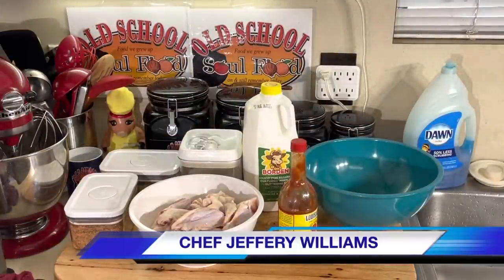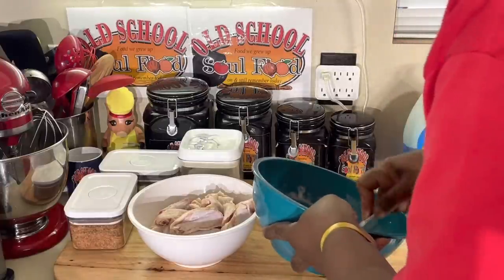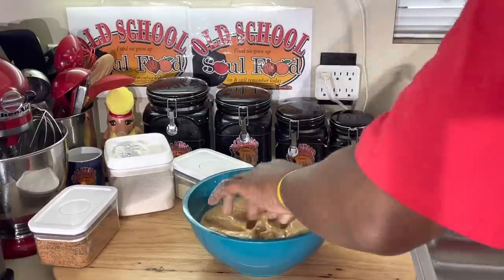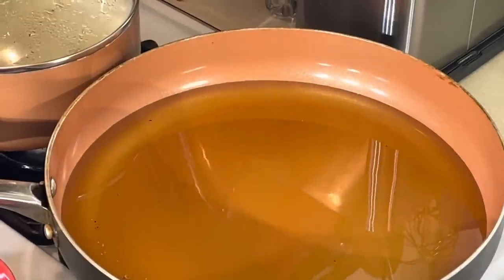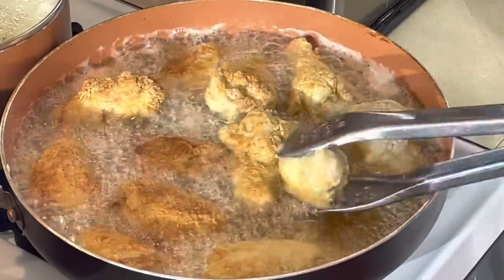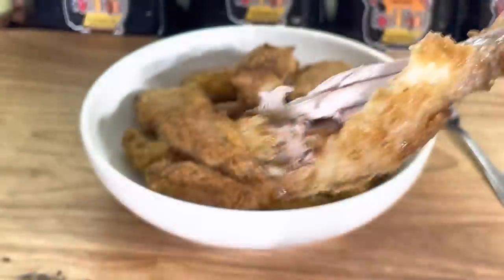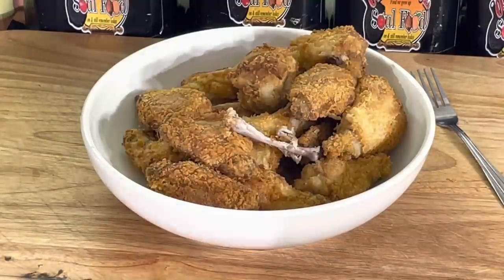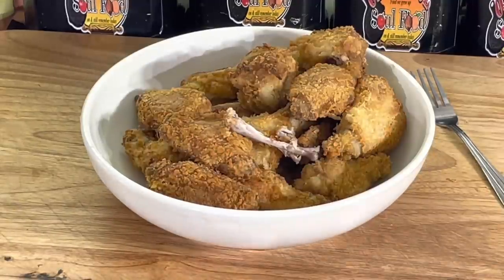MY SECRET WAY FOR THE PERFECT FRIED CHICKEN/OLD SCHOOL FRIED CHICKEN WINGS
OLD SCHOOL FRIED CHICKEN WINGS

This is a simple flavorful recipe for good old  spicy crispy fried chicken wings

Recipe
2# chicken wings
3 eggs
1/4 cup Louisiana hot sauce
1 cup whole buttermilk
Kosher salt
White pepper
cavenders Greek seasoning
granulated garlic

season chicken with seasonings and spices
Mixed eggs and hot sauce together ,add buttermilk
Add to seasoned chicken in large bowl
Let marinate in fridge for 5 -24 hours
Remove chicken from fridge and drain
Bread in self rising  flour
Fry in vegetable oil until golden brown
7-10 minutes on each side

MY MAILING ADDRESS IS:
23501 CINCO RANCH BLVD
SUITE H120
PMB  # 142
KATY,TEXAS 77494